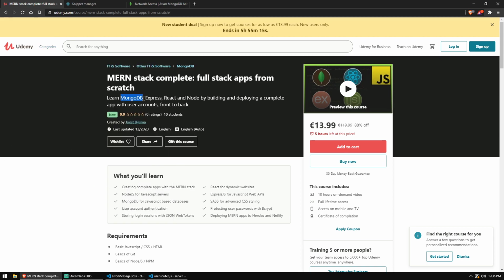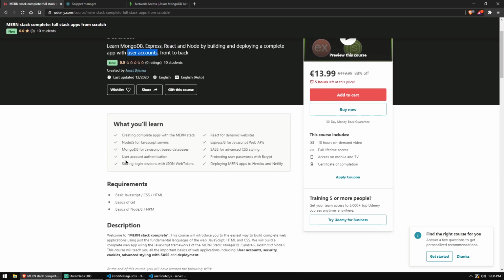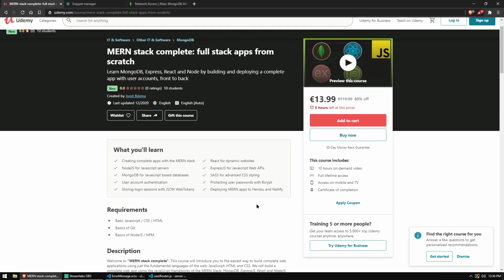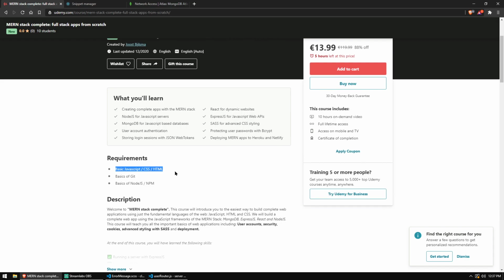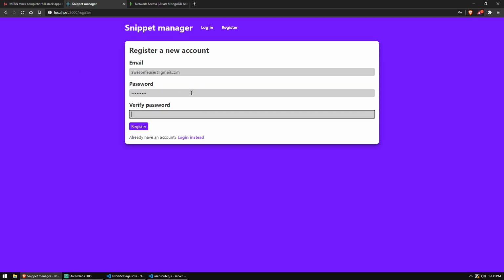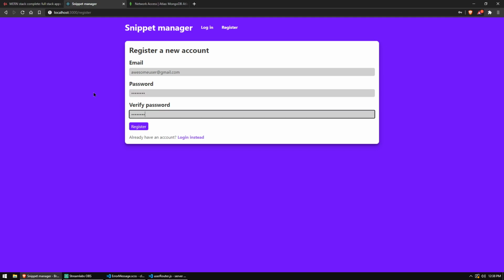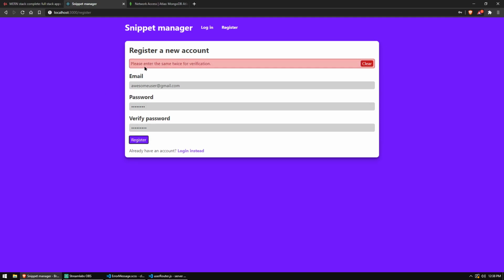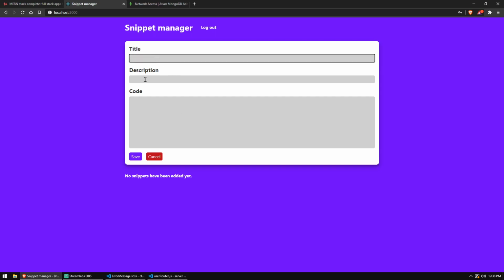New course out! MERN stack complete: full stack apps from scratch with user authentication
Happy 2021!!! 🎉✨
I have started off 2021 great by releasing my first complete course: MERN stack complete.

- Creating complete apps with the MERN stack
- React for dynamic websites
- NodeJS for Javascript servers
- ExpressJS for Javascript Web APIs
- MongoDB for Javascript based databases
- SASS for advanced CSS styling
- User account authentication
- Protecting user passwords with Bcrypt
- Storing login sessions with JSON WebTokens
- Deploying MERN apps to Heroku and Netlify